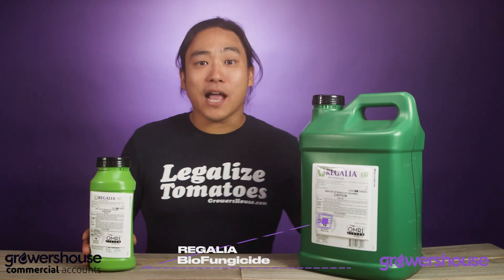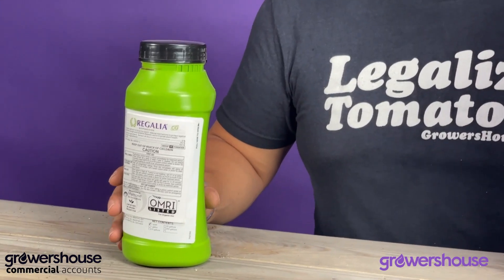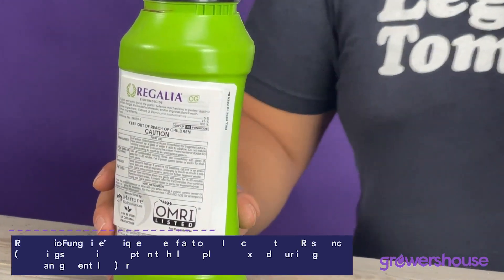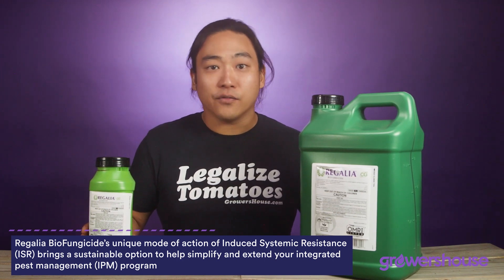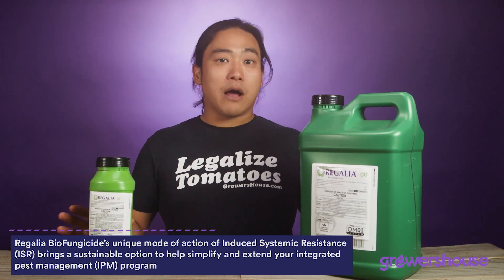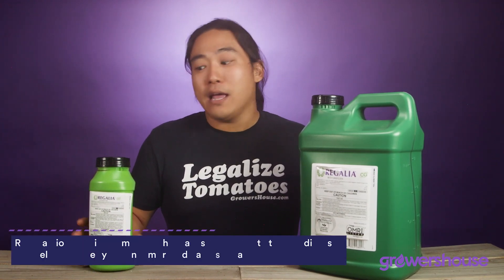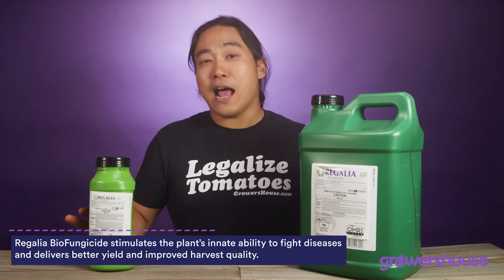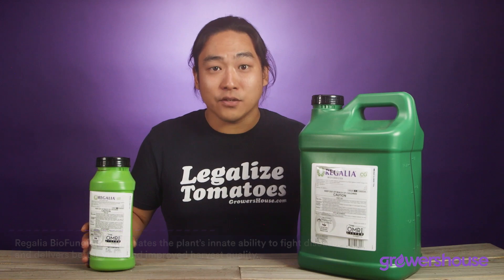Regalia BioFungicide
DESCRIPTION
Regalia BioFungicide OMRI Listed - 2.5 Gal Highlights
One powerful product controls both soilborne and foliar diseases
Active against both bacterial and fungal diseases
Novel mode of action for resistance management (FRAC P5)
Tolerance exempt
Reentry interval (REI) of 4 hours
Preharvest interval (PHI) of zero days
Rainfast in 1 hour
Approved for greenhouse use and aerial applications
For use in conventional, sustainable and organic production

Regalia BioFungicide activates natural disease defenses and increases crop performance
Regalia BioFungicide stimulates the plant’s innate ability to fight diseases and delivers better yield and improved harvest quality. Regalia BioFungicide offers preventative activity and early control of yield-robbing diseases that result in increased marketable yield and top profit on every acre. Regalia BioFungicide is recommended for use in specialty crops.

Regalia BioFungicide’s unique mode of action of Induced Systemic Resistance (ISR) brings a sustainable option to help simplify and extend your integrated pest management (IPM) program. Regalia BioFungicide can be used as a stand-alone product, in rotation with or in combination with other fungicides to strengthen IPM programs and to help manage resistance in a wide range of organic and conventional crops, as well as in turf and ornamentals. Regalia BioFungicide also improves the crop’s tolerance to stress by enhancing overall plant health.

What Regalia BioFungicide Can Do for Your Crops
Boost yield and quality
Inhibits fungal and bacterial disease for protection against foliar and soil-borne pathogens
Activates induced systemic resistance (ISR) so plants produce specialized proteins and other compounds
Increases plant stress tolerance and optimizes yield
Improves plant health and key functions, such as root mass, structural integrity and photosynthesis
Manage resistance
New and simple IPM option with low risk of resistance; sustainably manages diseases
Simple, safe and effective product to use as an alternative in rotation with other fungicides; FRAC code group P5
Harvest flexibility
Can be used right before harvest without concern for residues
O-day pre-harvest interval (PHI)
Harvest is ready to market
Maximum residue limit (MRL) exempt
Worker-friendly
Helps simplify your labor scheduling and avoids costly downtime
4-hour re-entry interval (REI) and minimal personal protective equipment (PPE) requirements
Approved for Organic Use
Flexible to use in conventional and organic cropping systems
OMRI and NOP listed | View the OMRI Products List of approved surfactants

Regalia BioFungicide Details
For Specialty Crops
Active ingredient: Reynoutria sachalinensis